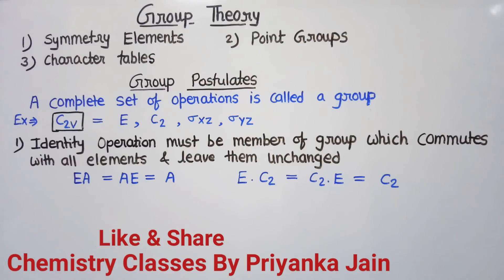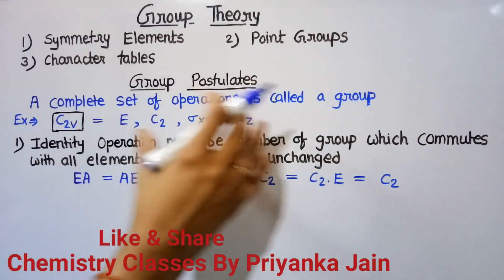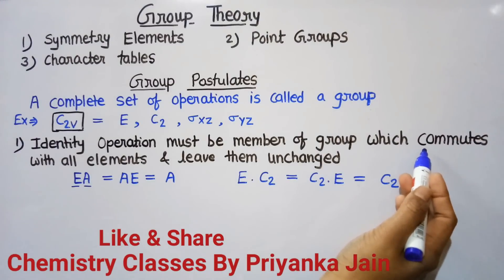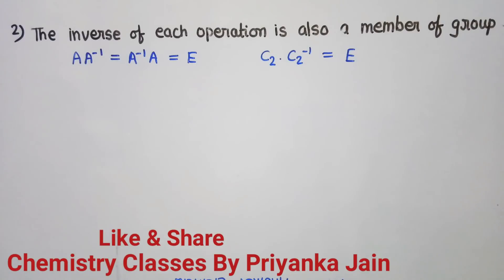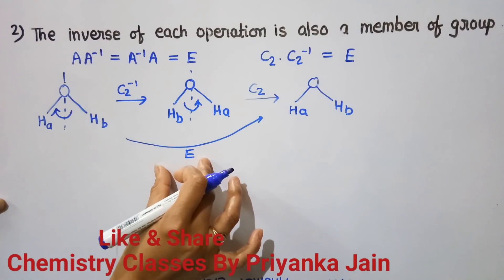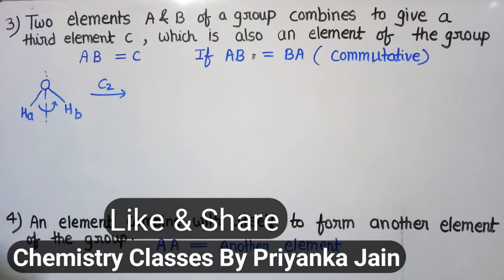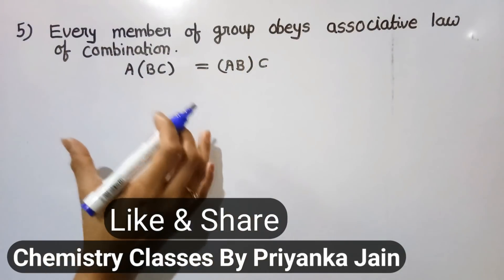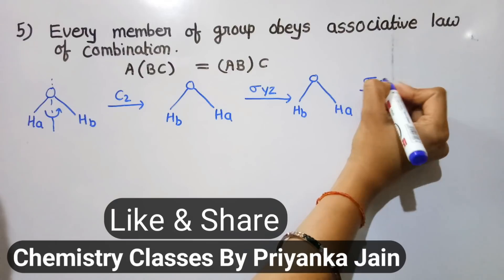Group Theory (Basic postulates including whole topics to cover)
# Group Theory # Basic postulates # important topics # csir net chemistry # Priyanaka jain chemistry classes
Quantum Mechanics , group theory , electrochemistry , surface chemistry , solids , chemical kinetics , thermodynamics , organometallics , chemistry of transition metals , chemistry of p- block elements , photochemistry , pericyclic reactions , organic reaction mechanism , solution from csirnet & gate exams